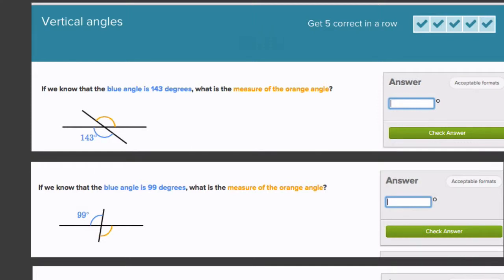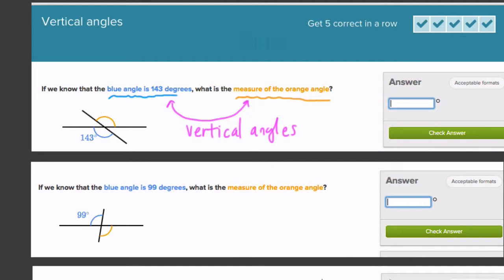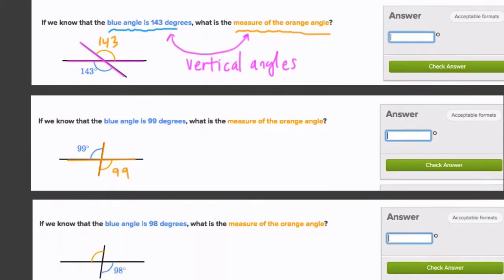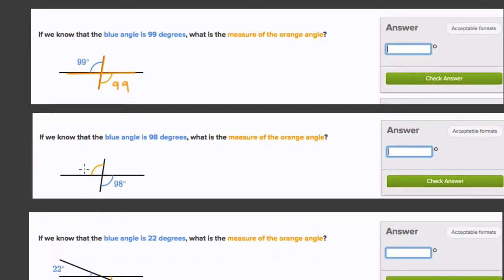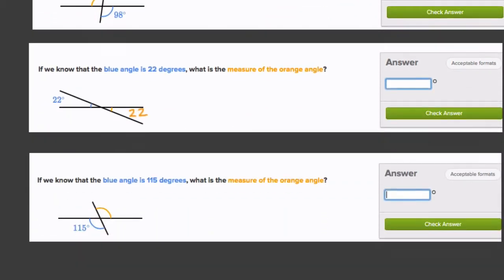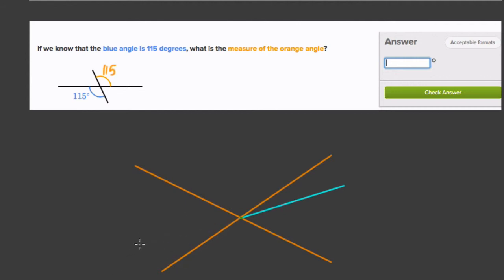Vertical Angles on Khan Academy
In this video we look at the vertical angles module on Khan Academy